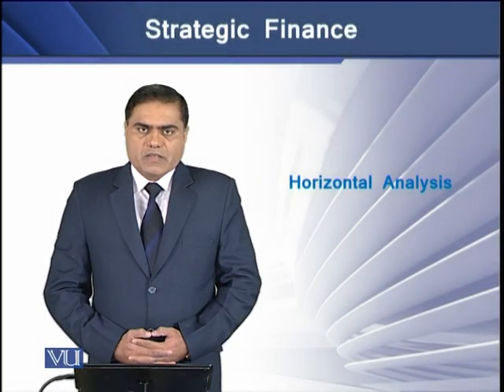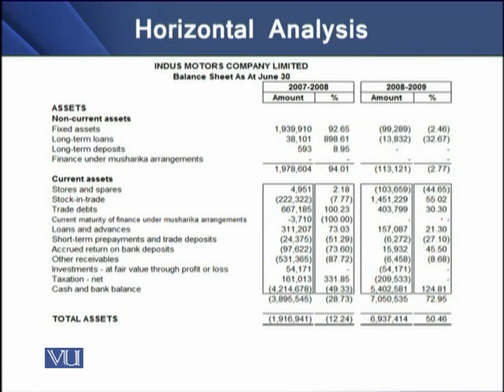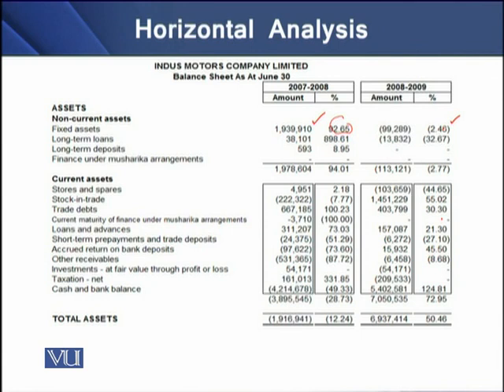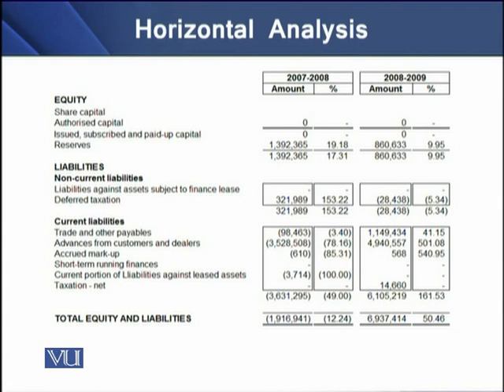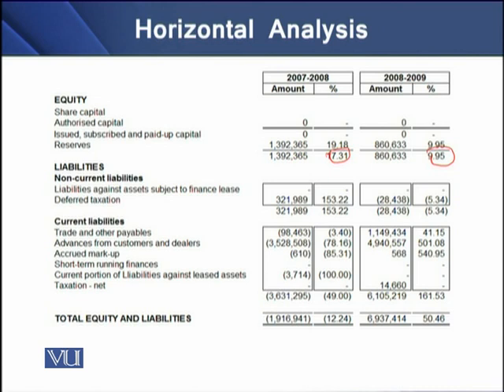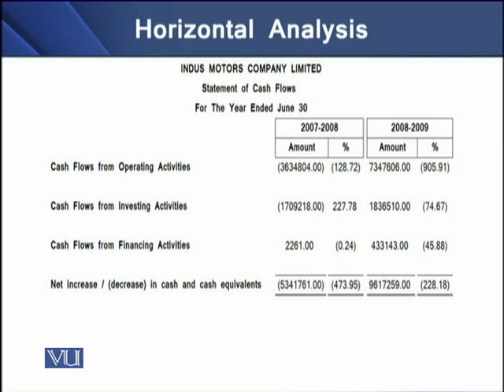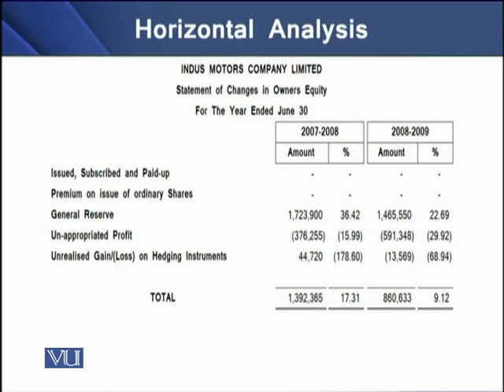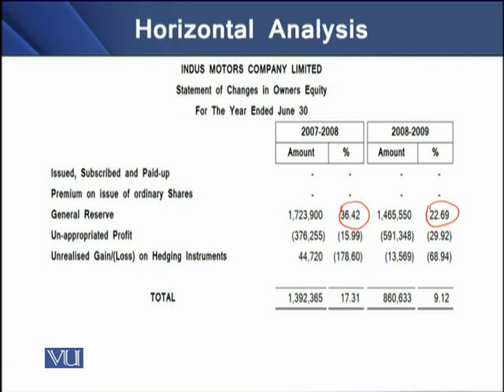Horizontal Analysis | Strategic Finance | FIN703_Topic031